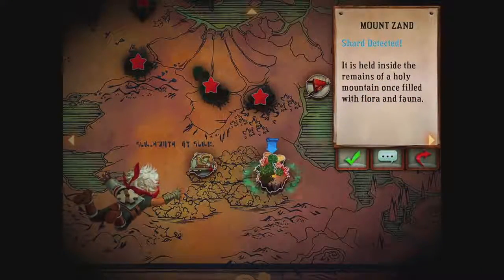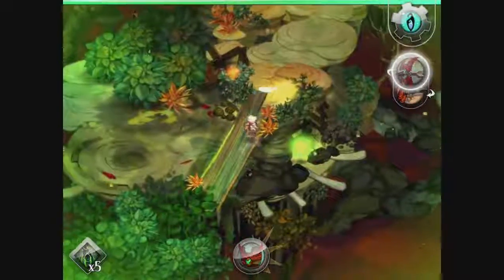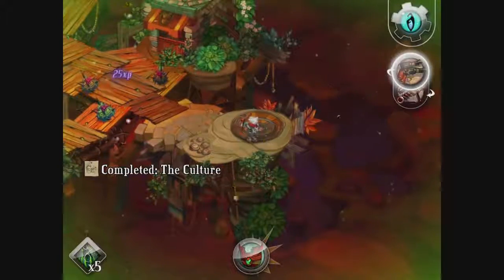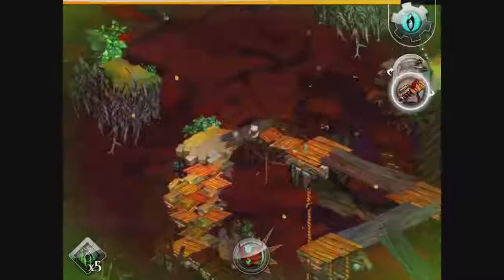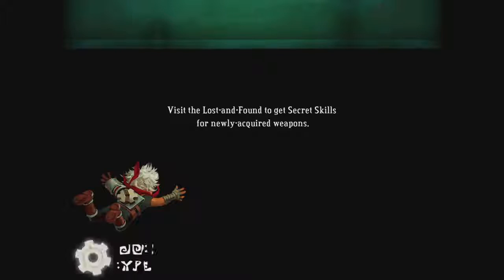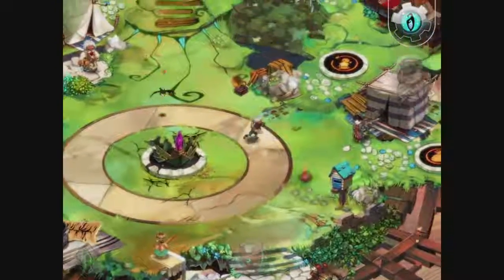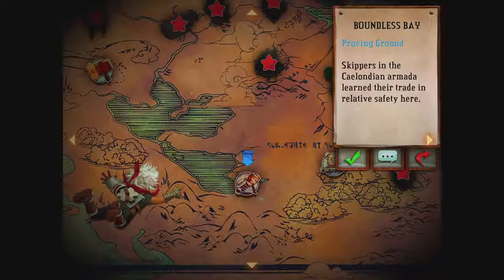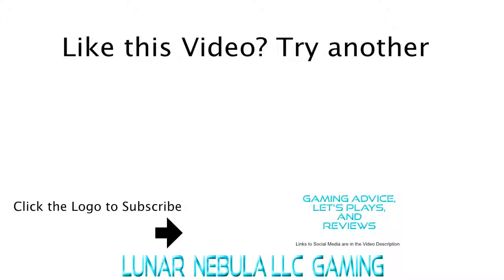Let's Play Bastion #13 - The Galleon Mortar on iPad with LNLLCG’s Jalinon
Hello, dear viewer, and welcome to the thirteenth episode of the Bastion Let’s Play! I’m playing as the Kid, a silent hero whose world is literally falling apart due to the Calamity. Why? Well, it will become more clear as we progress in the game. Be prepared for story commentary and lore  information given by Rucks, the in-game narrator (I might not talk much).

Spoilers: Multiple bosses in the final fight on Mount Zand!

Planning for updates Mondays, Wednesdays, and Fridays.

Bastion is an action role-playing video game, and all its content is owned and created by Supergiant Games, LLC.

I am not being paid by Supergiant Games to show or review this game. I sincerely enjoy it and I hope you will too! The product links below are mandatory according to Supergiant Games, LLC’s rules for Let’s Plays. I have been given permission to post videos of my gameplay and to monetize it by Supergiant Games, LLC. The following is a link to their Let’s Play terms

Bastion on Xbox LIVE Arcade =

Thanks, Supergiant Games, LLC!